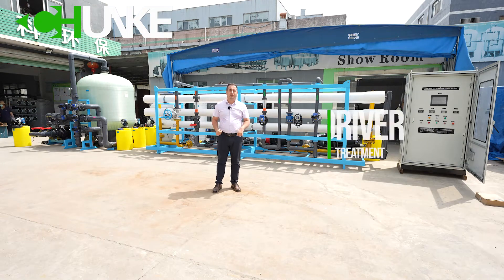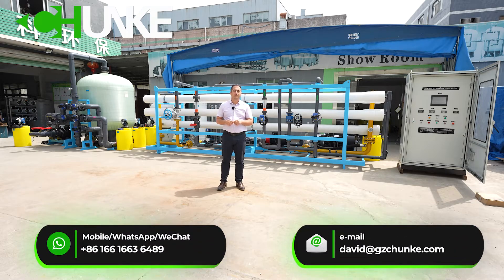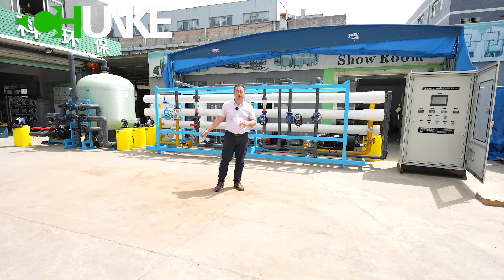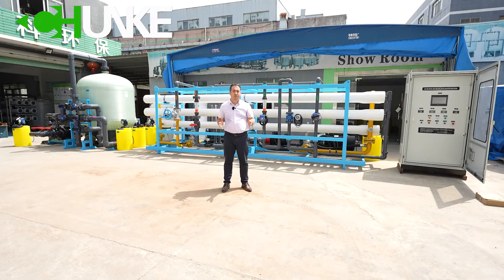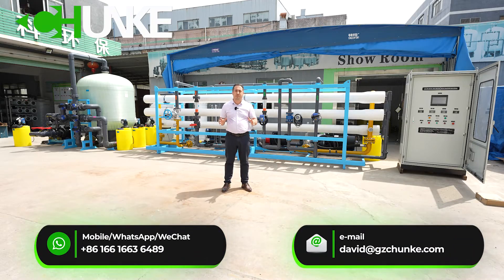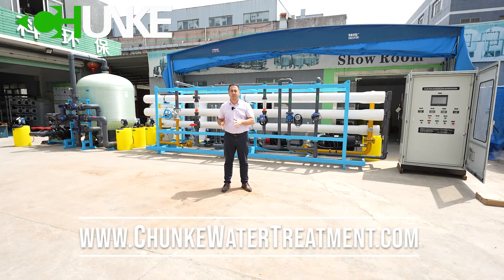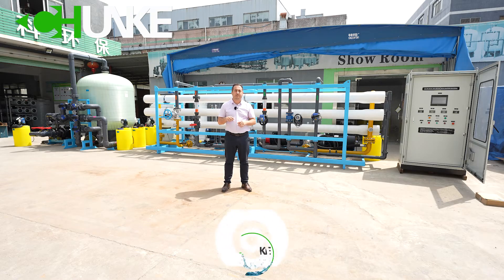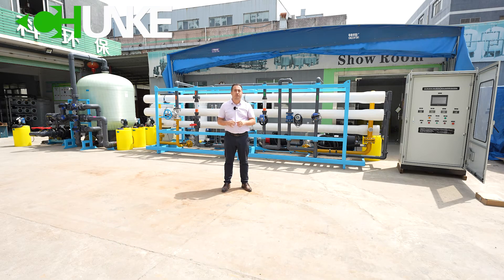500m3 per day Sea Water Reverse Osmosis Desalination System | How does SWRO Desalination Work?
Sea Water Reverse Osmossis Desalination System is using RO membrane filtration technology.

How does Seawater Desalination System (SWRO) work?

Sea Water Reverse Osmosis Desalination (SWRO) is a water treatment process that removes salt and contaminants from water by using pressure to force water molecules through a semipermeable membrane. During this process, the salt anf contaminants are filtered out and flushed away, leaving clean, delicious drinking water.

What are the World’s Largest Desalination Plants?

To learn 500m3/day seawater desalination system's working principle, please watch our video in YouTube.

Chunke is professional Water Treatment System Manufacturer. We have made over 500 projects in over 100 countries. If you want to buy good quality, sustainable, affordable Seawater Desalination System (SWRO) with reverse osmosis technology, Chunke Water Treatment is correct address for you.